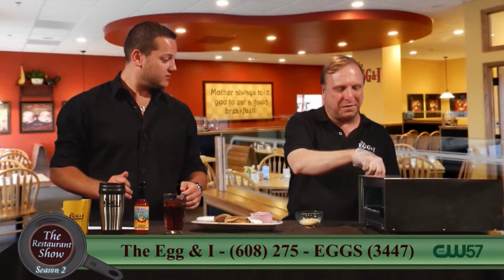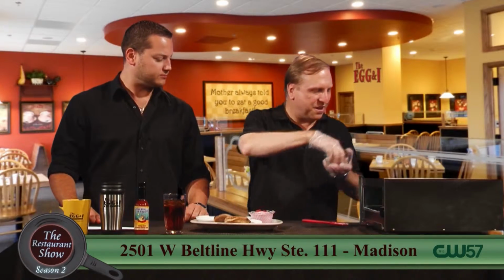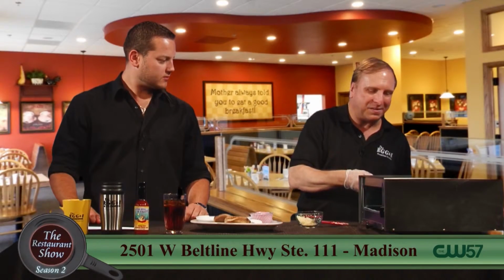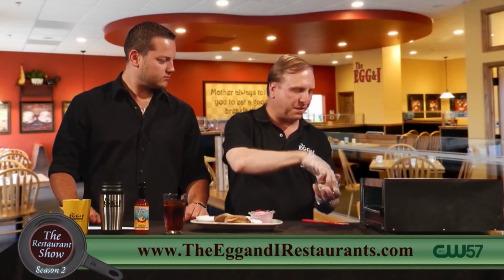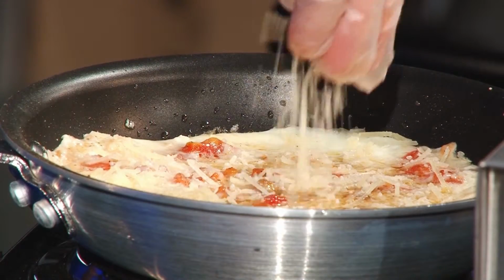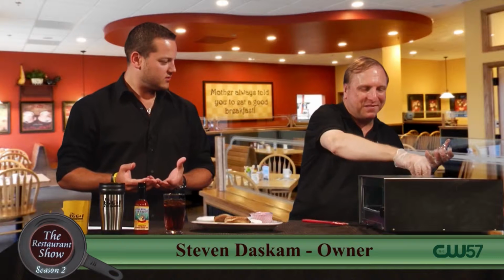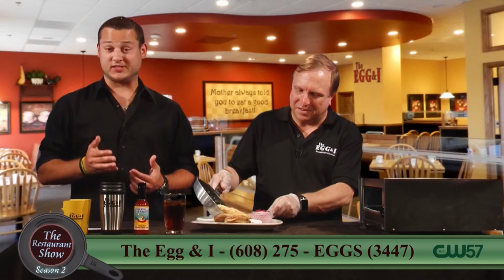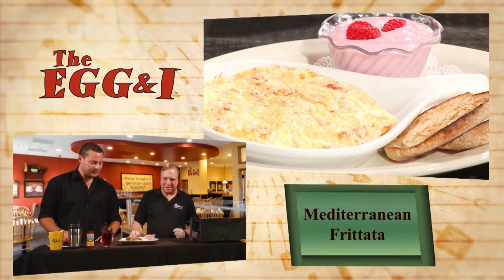The Restaurant Show | TheEggandIRestaurants.com | The Egg and I Restaurant | 7/28/15